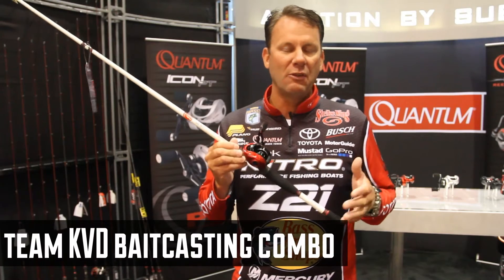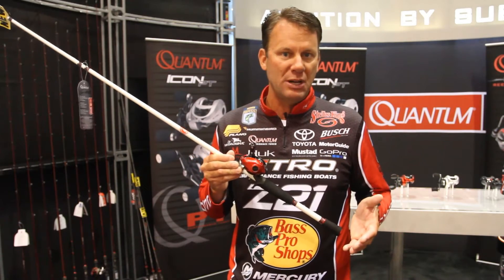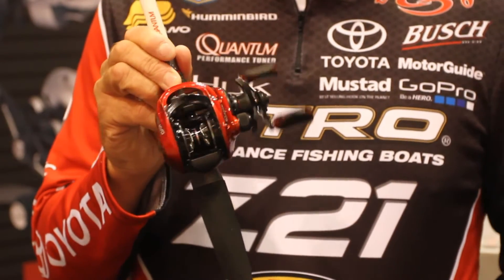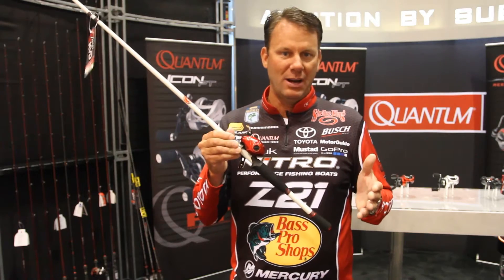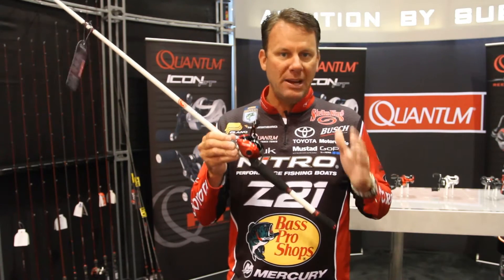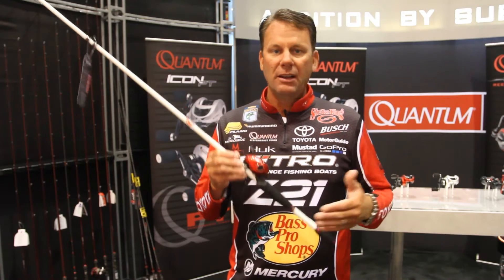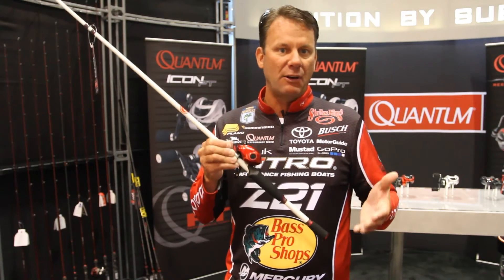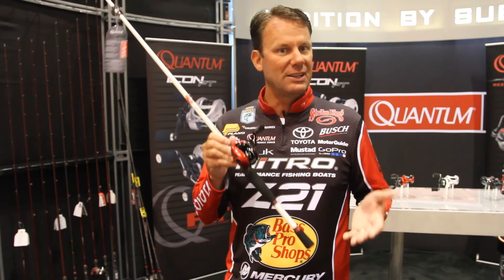Team KVD Baitcasting Combo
A new rod-and-reel combo from Kevin VanDam and Quantum Fishing.